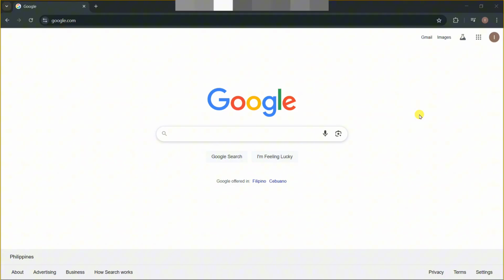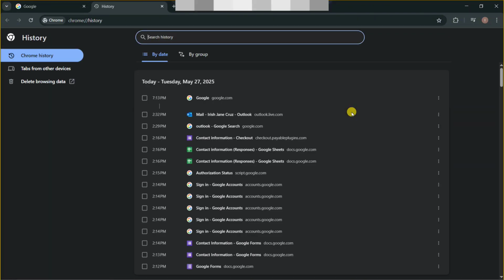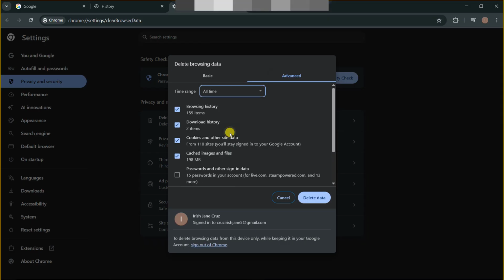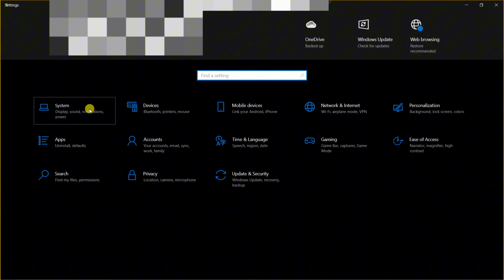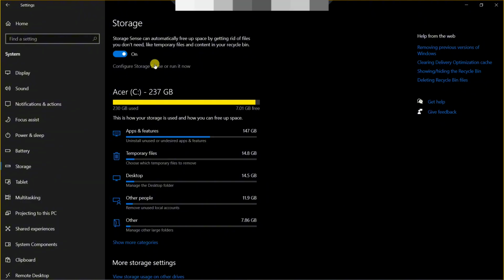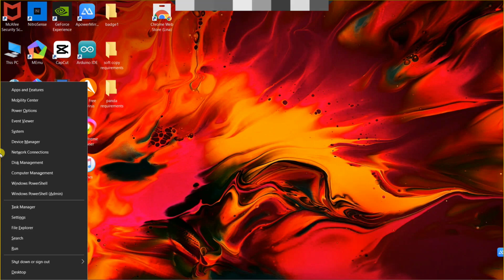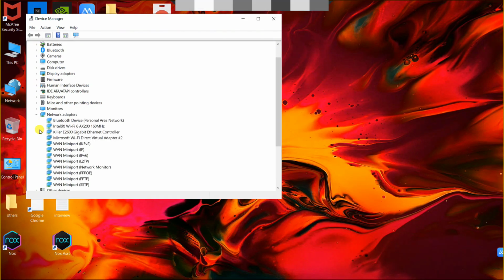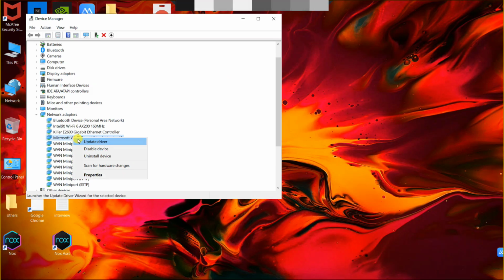How To Fix Can't Download Anything in Windows 11 | Fix Windows 11 Download Problem | Easy Tutorial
Learn how to fix the “Can’t Download Anything” issue in Windows 11 with this easy step-by-step tutorial. Discover the most effective methods to troubleshoot download problems, adjust browser settings, check security and network configurations, clear cache, and repair system issues preventing downloads. Perfect for fixing problems with browsers like Chrome, Edge, and Firefox, as well as the Microsoft Store, to restore smooth downloading on your PC or laptop.

Share your thoughts in the comments and let us know what other Windows 11 troubleshooting guides, download fix tutorials, or PC optimization tips you’d like to see on this channel next.